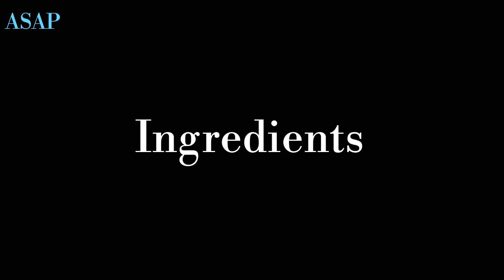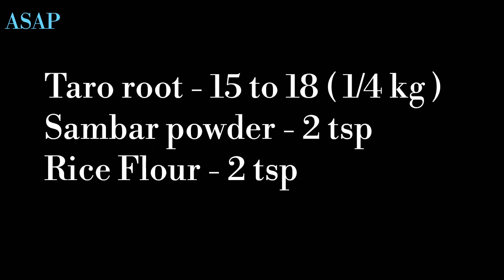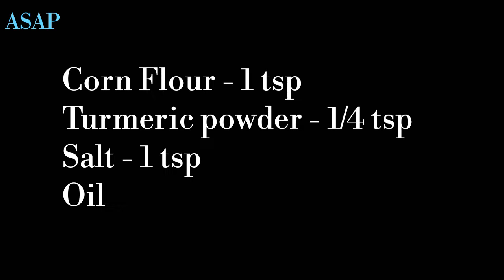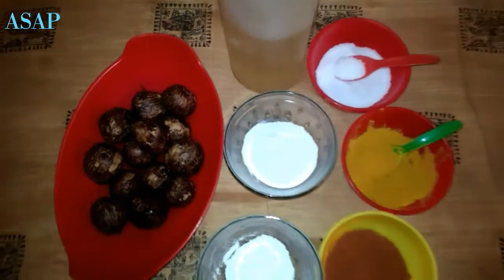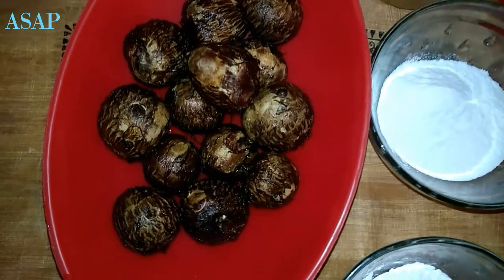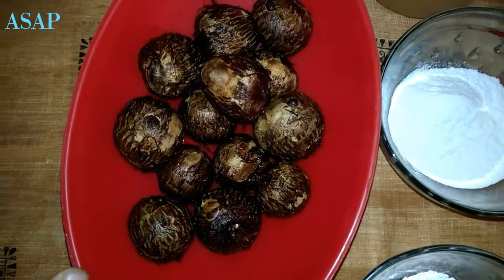Seppankizhangu Varuval ( Roast ) || Arbi ( Taro root ) Fry Recipe || Very Healthy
Seppankizhangu Roast / Simple Recipe Very Easy To Prepare